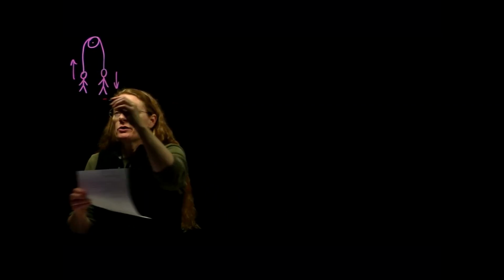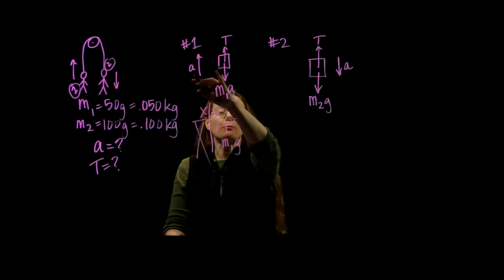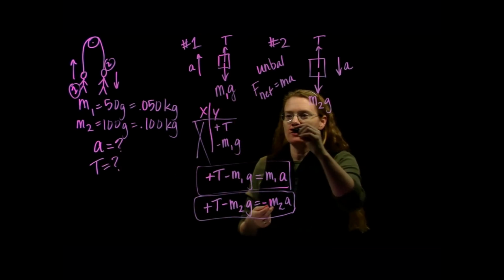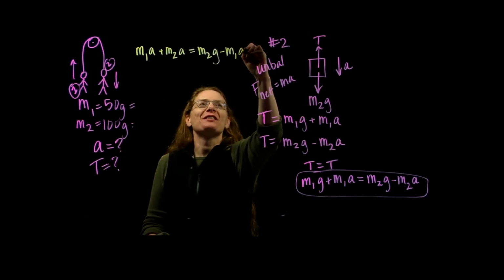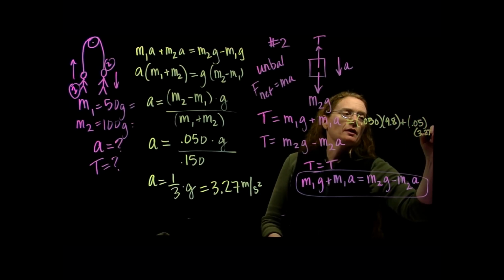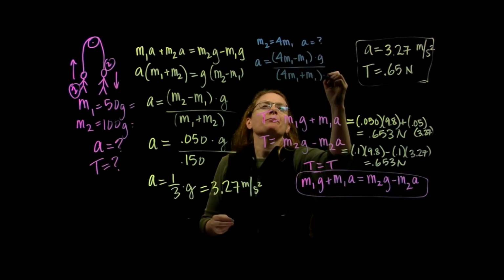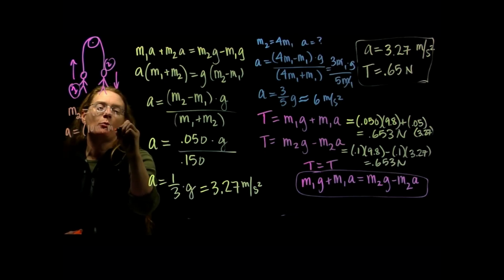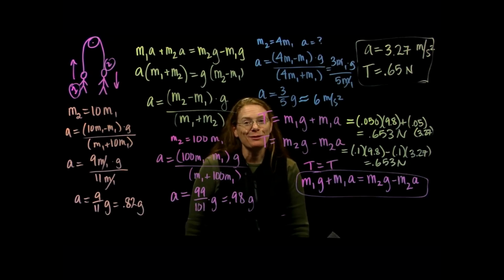Two object force problem--Atwood's action figures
Two action figures are tied to opposite ends of a string. The string passes over a pulley and both action figures hang straight down. The first figure has a mass of 100 g, and the second one has a mass of 50 grams. If they start at rest, and then are released, they will move. What is the acceleration of their movement, and what is the tension in the string?